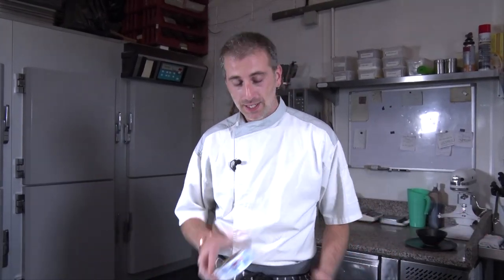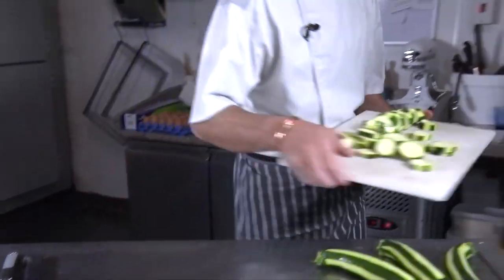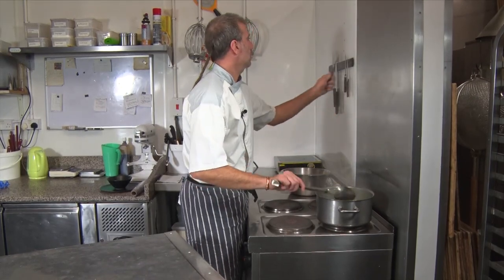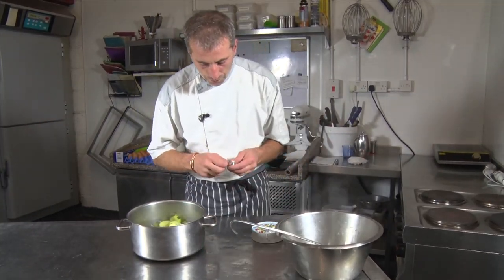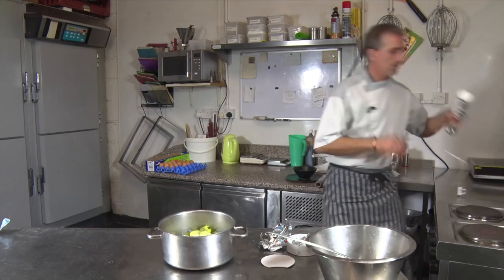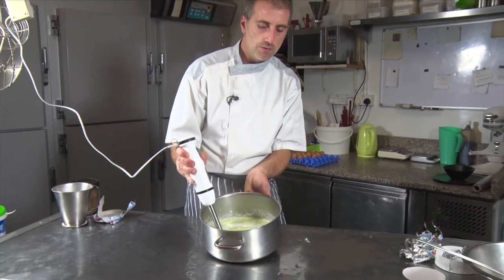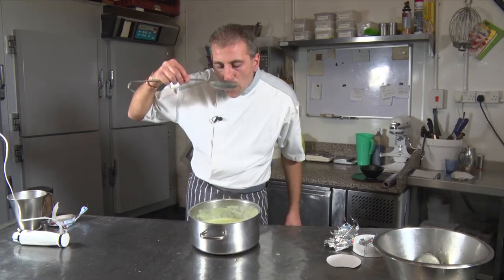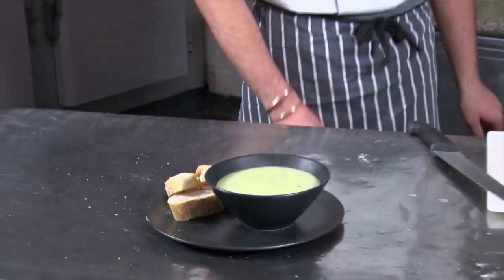How to make Courgette Soup with The French Baker TV Chef Julien Picamil from Saveurs Dartmouth U.K.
Ingredients / Recipe
5 Courgetts / 10 Laughing cheese (Soft creamy cheese) /Seasonning.